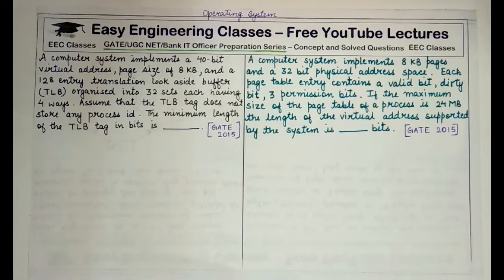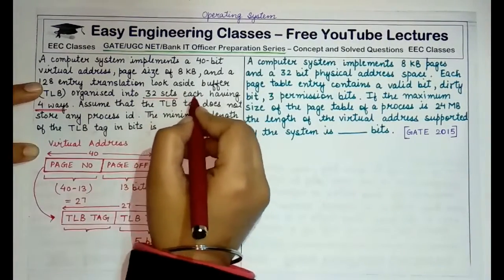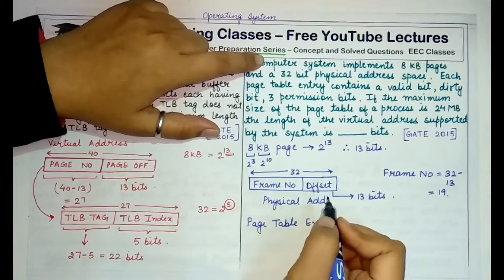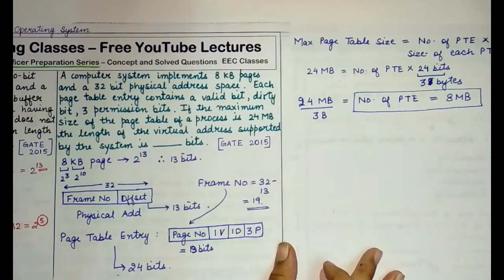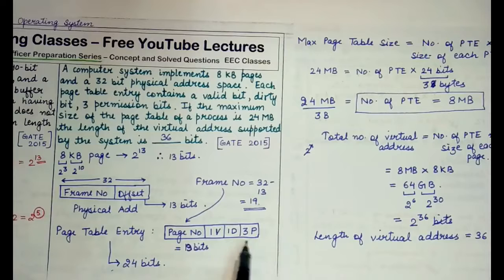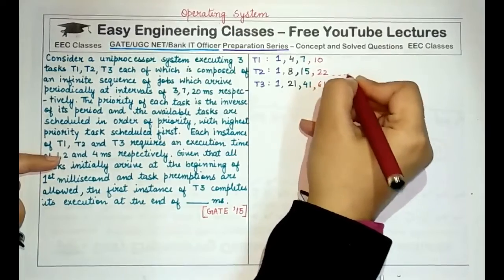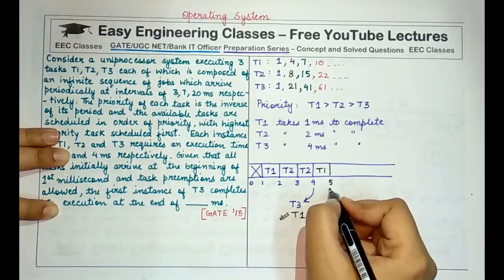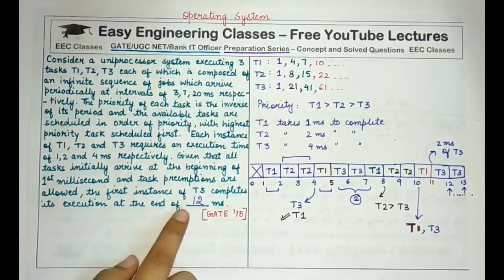P1: Operating System Practice Questions | GATE NET PSU EXAM SEMESTER EXAM PREPARATION